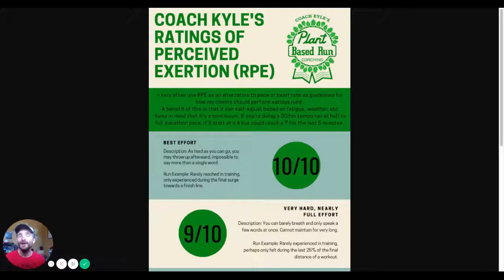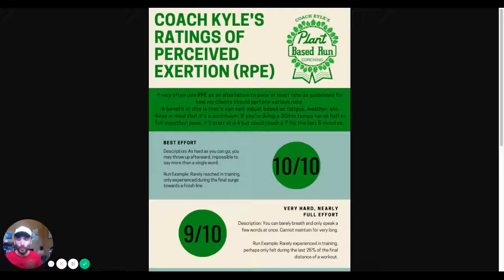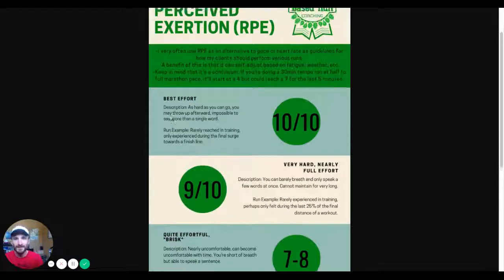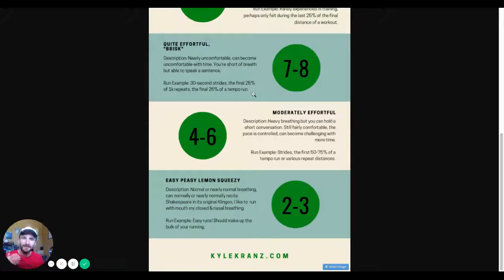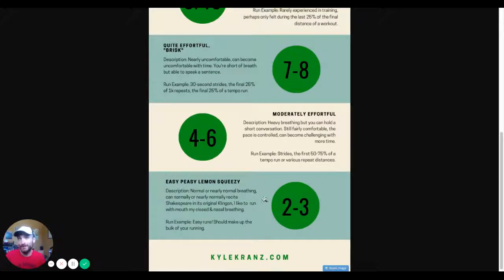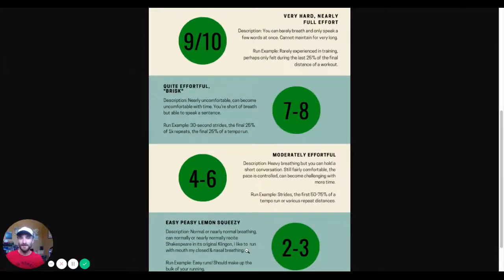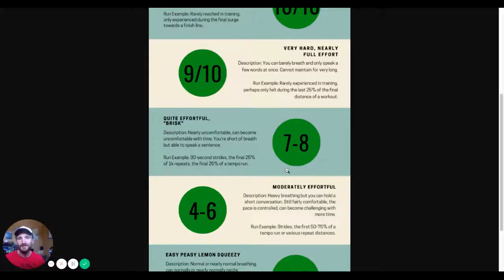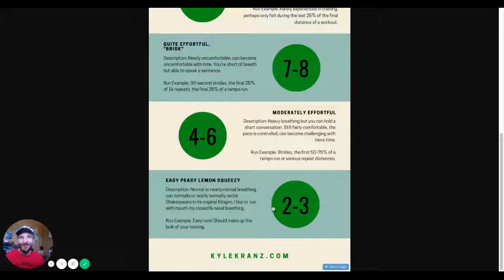How & Why to use Rating of Perceived Exertion for Running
- =O=P=E=N=M=E=

Want a FREE vegan meal plan? to learn more about the weekly recipe series!

🏃I help runners plant-based runners
↓↓↓ Injury risk
💪Crush their goals,
🙌Increase motivation,
👨‍⚕️Decrease injury.

 ↓My Fave Running Gear ↓

Vegan multi: code "KYLE" at livewholier.com
Vegan Protein
Running GPS
Running Book
Running belt 1
Running Vest
Foam Roller
Massage Gun
Travel Duffle
Trucker Hat
Running Visor

As with all exercise programs and suggestions, when using my exercise videos, you need to use common sense.  To reduce and avoid injury, you will want to check with your doctor before beginning any fitness program.  By performing any fitness exercises, you are performing them at your own risk.  Kyle Kranz will not be responsible or liable for any injury or harm you sustain as a result of my fitness program, online fitness videos, or information shared on our website.  This includes emails, videos and text.  Thanks for your understanding.